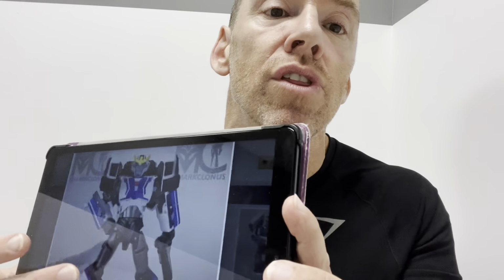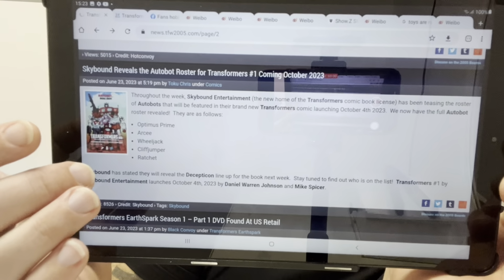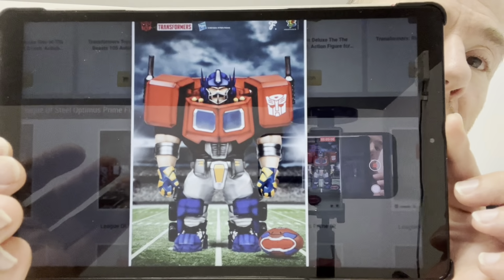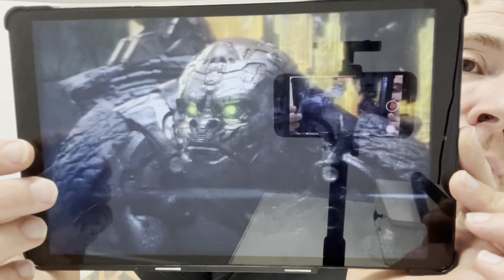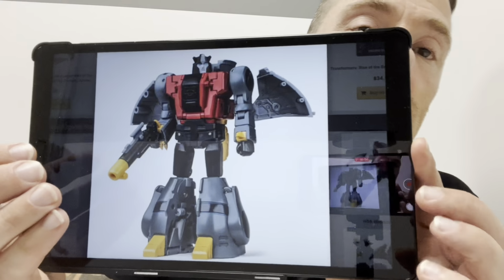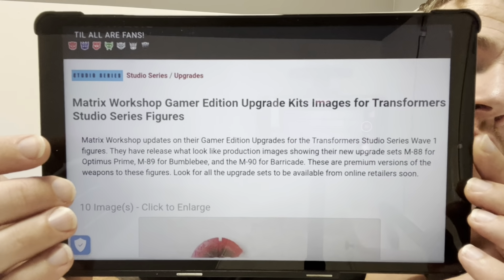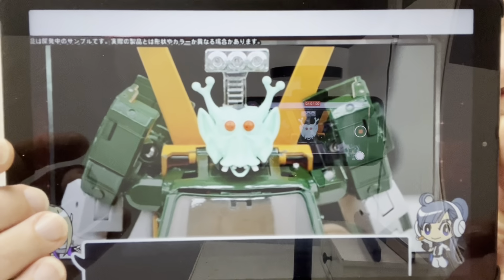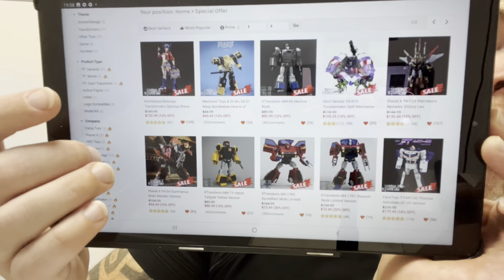Transformers news Prime 1 studios ROTB statues Dr Wu & masterpiece hound new images Newage reveals